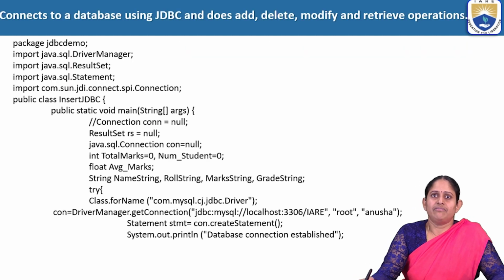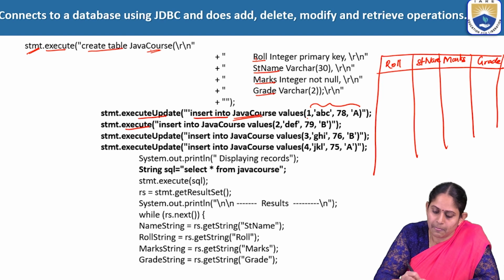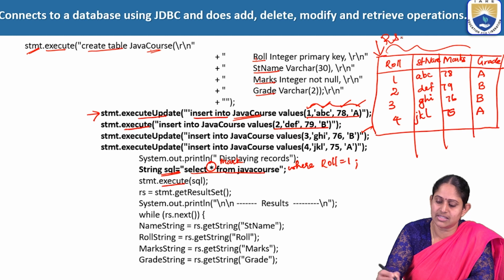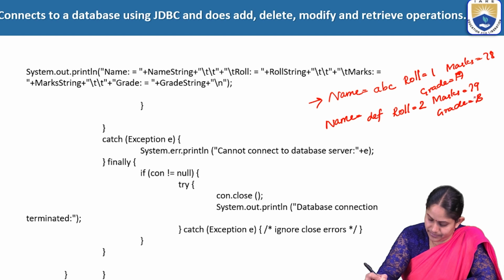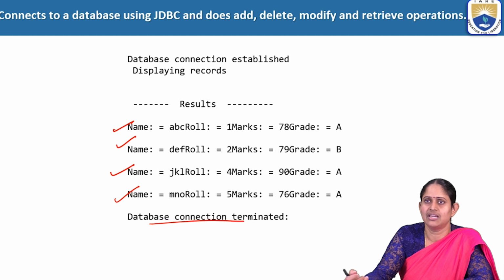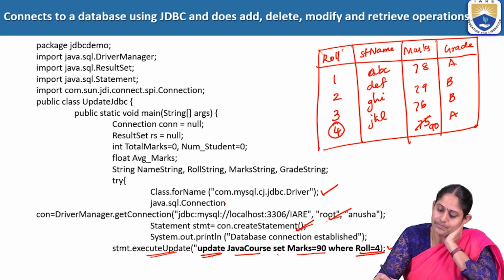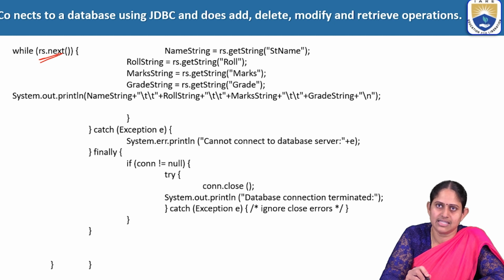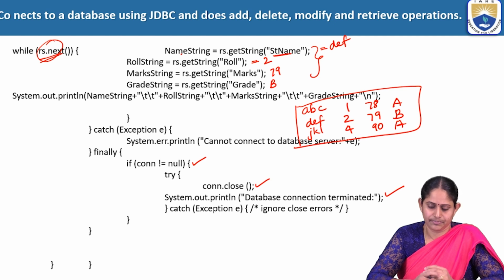Java Program using JDBC by Ms. R Anusha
Java Program using JDBC by Ms. R Anusha | IARE

Telangana, India.